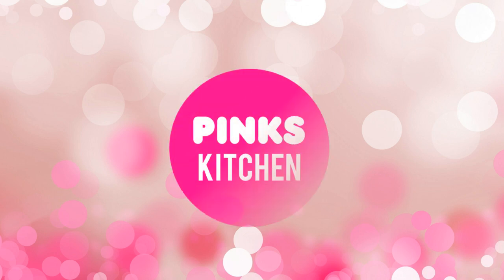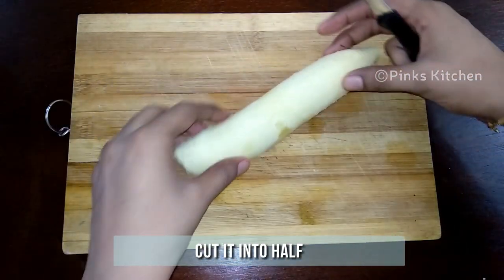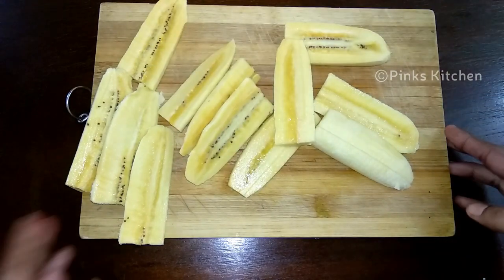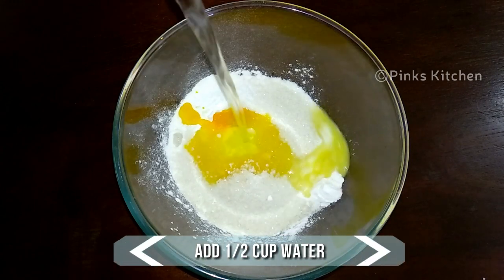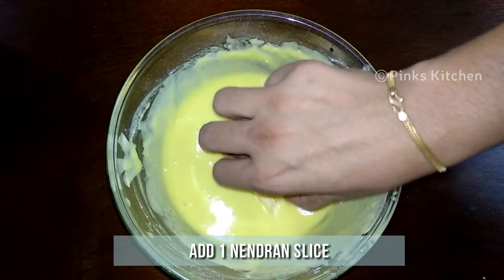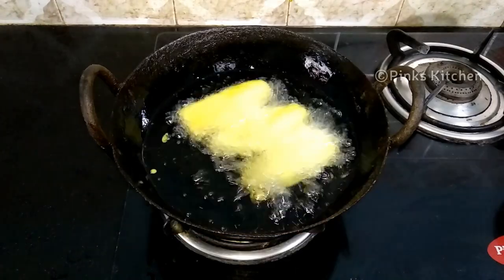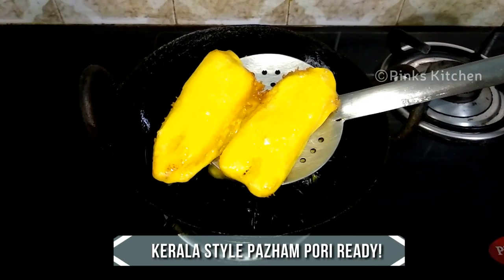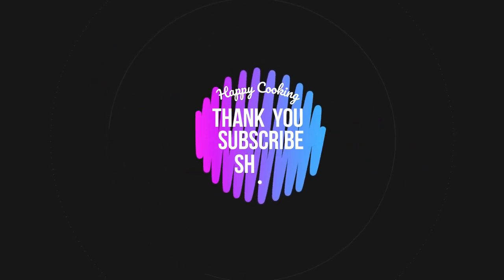Pazham Pori Kerala Style | Vazhakkappam Recipe | Banana Fritters | Easy Snacks to Make at Home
Pazham Pori Kerala Style | Vazhakkappam Recipe | Banana Fritters | Banana |  Easy Snacks to Make at Home
Welcome to Pinks Kitchen, my food blogging channel. Here you can watch all Indian, continental ,Mexican, Arabian ,Mediterranean, Chinese recipes with my twist to it. This video shows steps to make Pazham Pori Recipe.
Pazham Pori is an easy and quick snack recipe made with nendran pazham along with some ingredients like sugar which is healthy snack. This Pazham Pori snacks is easy to cook and will be very tasty and healthy  for all occasions like festivals, functions, parties. I have clearly voiced the each steps Pazham Pori recipe along with this video, you can also pause whenever you want to cook along this video. Do try all our recipes and share your comments below.

Steps to prepare Pazham Pori Recipe :
Procedure:
How to make Pazham Pori :
1. Today lets check out how to make Pazham Puri. This is a very authentic and delicious snack recipe in Kerala.
2. Today I have taken 2 ripe nendram pazham. Peel off the skin. Cut the pazhm into two halves and then make slices like this. Likewise cut both the pazham and keep it ready.
3. Now we are ready with the slices, so lets now make the batter. To a mixing bowl add 2 cups of maida or all purpose flour, 2 tbsp of rice flour, 3 tbsp of sugar, 1/4 tsp of baking soda, 1/4 tsp of salt and two drops of yellow food colour. This is optional.
4. Then add 1/2 cup of water little at a time and start to mix. Add water until you get a nice and thick dripping consistency.  Now we have the perfect consistency.
5. Drop in one slice of the nendram pazham in the batter and coat it well wit the batter. Now drop this directly to nice hot oil. Keep the flame in medium through out the frying process. Add 2 to 3 slices at a time, dont over crowd. Let this fry for 2 minutes. After two minutes flip to he other side and let this again fry for 2 more minutes. Now both sides are nice, crispy and golden brown, so lets now remove them.
6. Serve this nice and hot with a cup of tea and enjoy with your family and friends. Very easy, quick and delicious recipe, so do try this recipe at your home and write back to me your feedback.
7. Happy Cooking!!

Recipe Name:
Pazham Pori Recipe:

Ingredients:
Nendran Pazham: 2 Nos
Maida: 2 Cups
Rice Flour: 2 Tbsp
Sugar: 3 Tbsp
Baking Soda: 1/4 Tsp
Salt: 1/4 Tsp
Yellow Food Color: 2 Drops (Optional)
Oil: To Fry